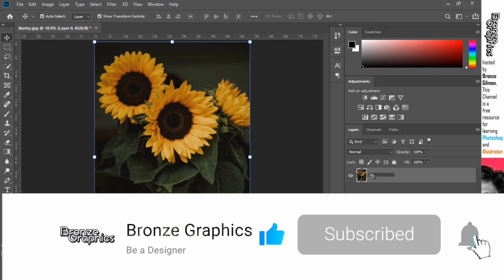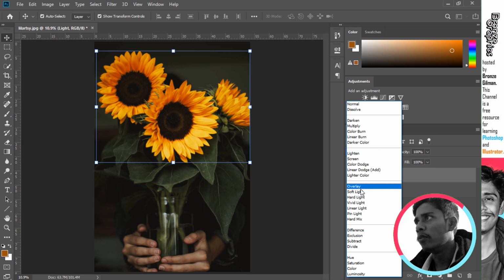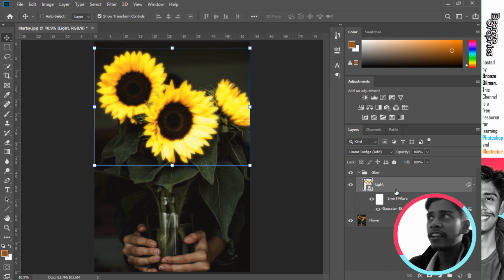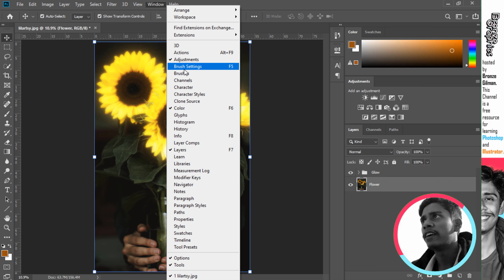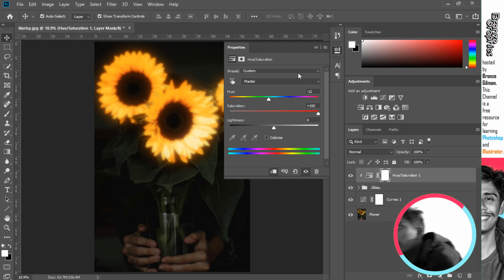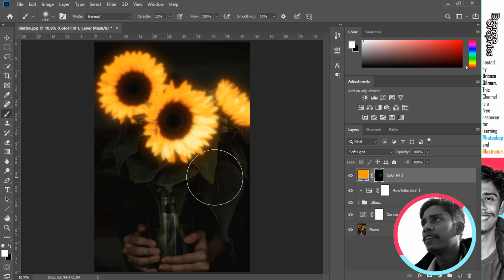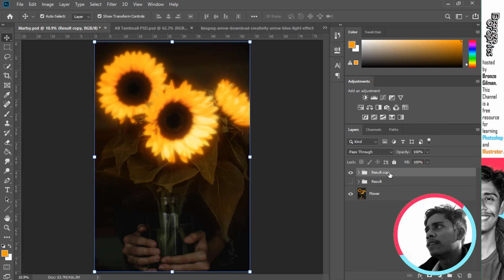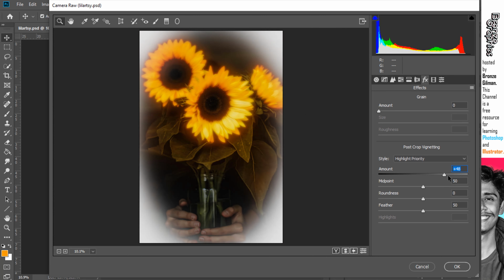Glow Anything in Photoshop | Glowing Effect In Photoshop | Photoshop Tutorial in English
Hello everyone,
In this video tutorial, I will show you How to create Glow/Glowing Effect Photoshop Tutorial, learn How to make glowing effect in photoshop. I will show you how to make glow effect or glow object in photoshop

Software Using :
Adobe Photoshop Illustrator